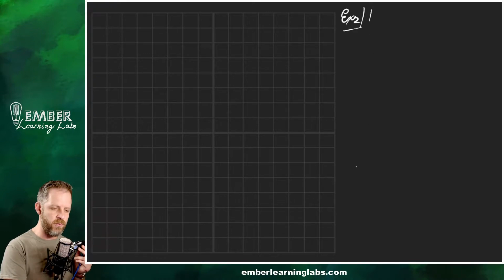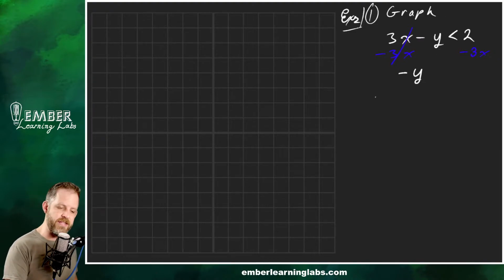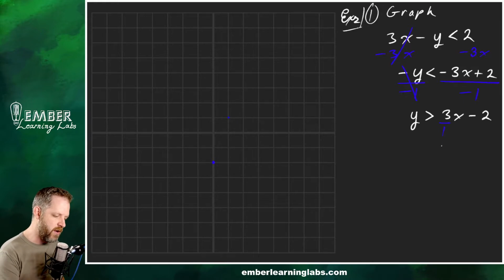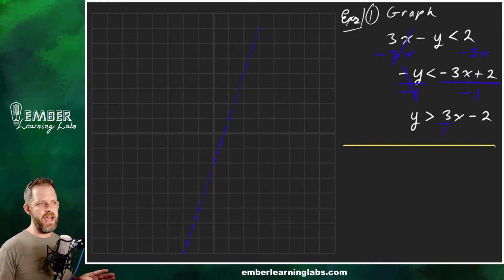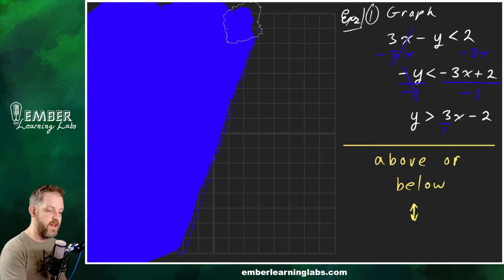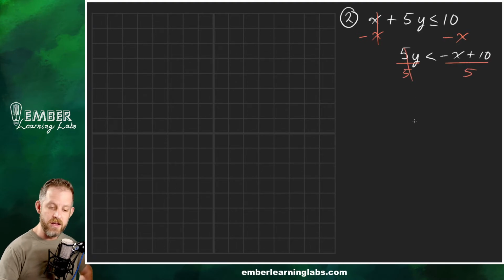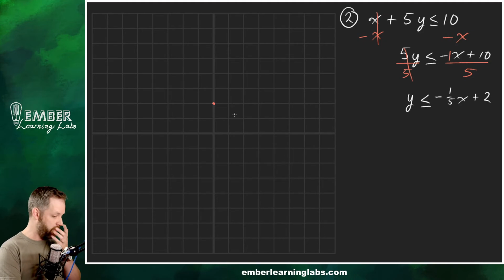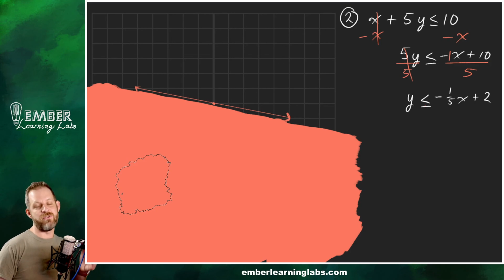5-6 Graphing Inequalities in Two Variables | Algebra 1 | Ember Learning Labs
In this Algebra 1 video, we will look at solving inequalities.